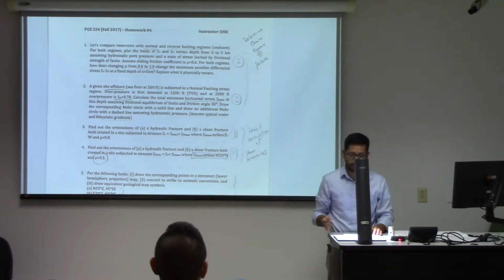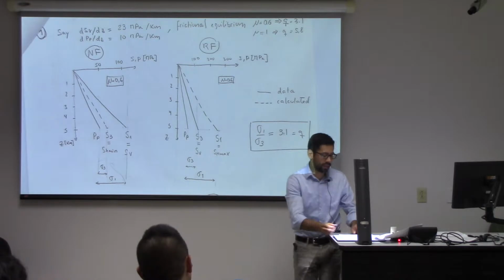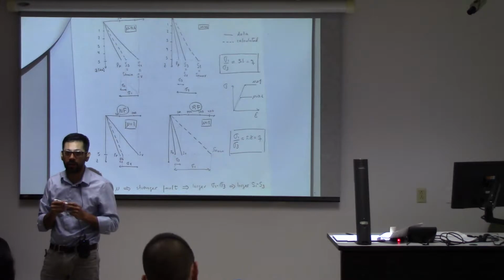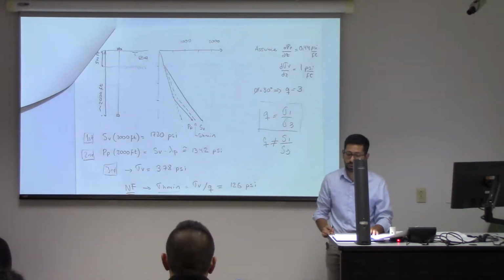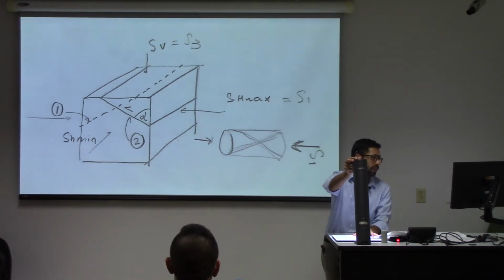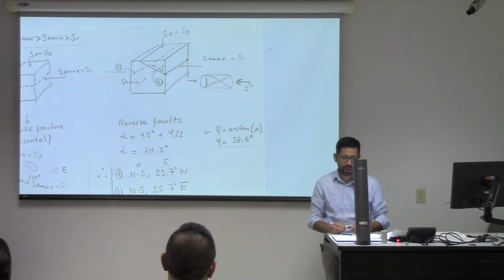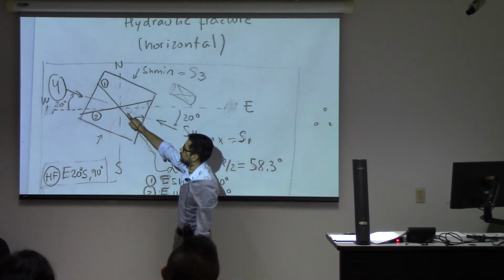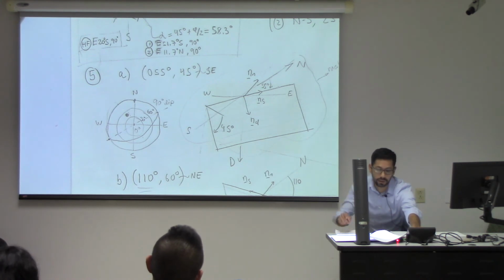Reservoir Geomechanics - L17-1 2018/10/30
Topics: Solution of homework #4: stresses on faults and fractures